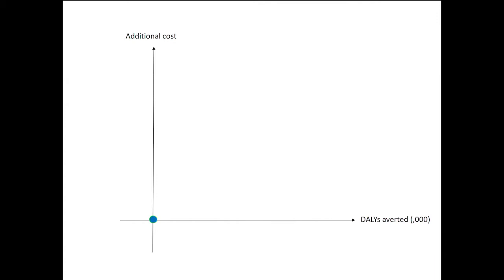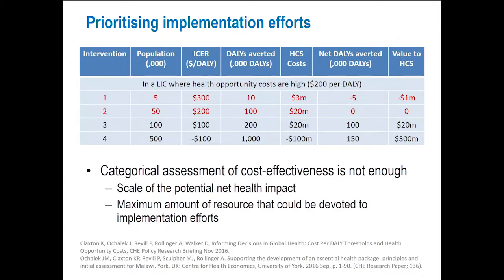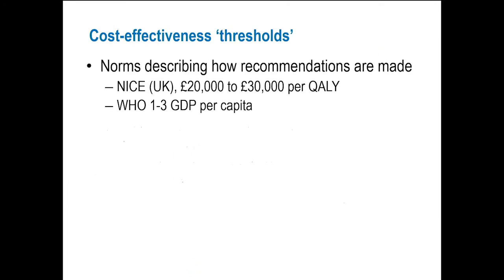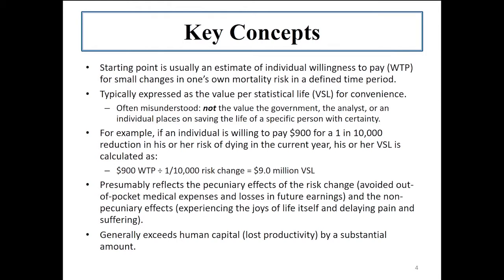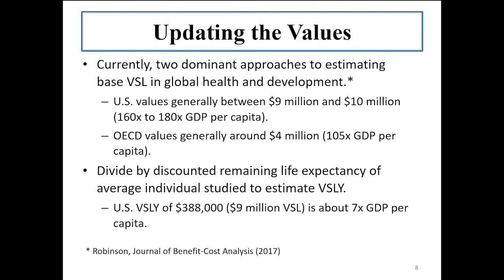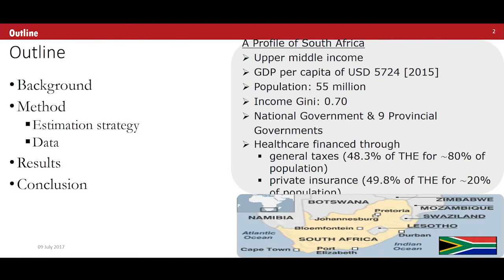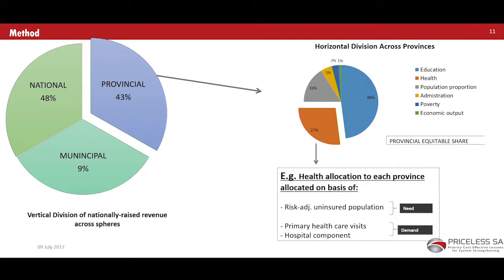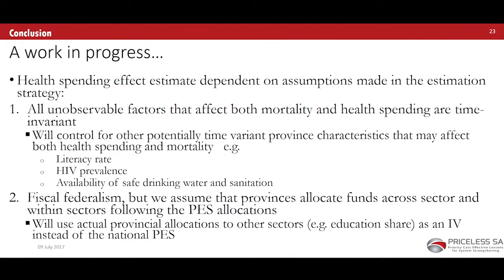iHEA Sunday Session 3 Cost Per DALY Thresholds